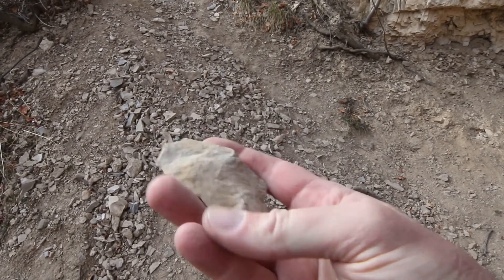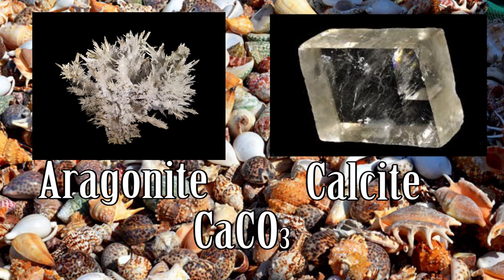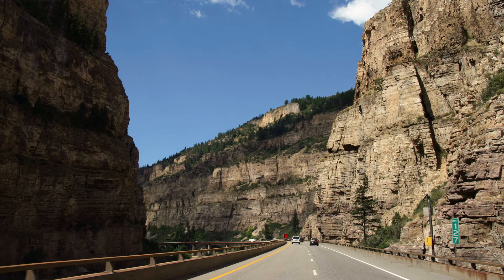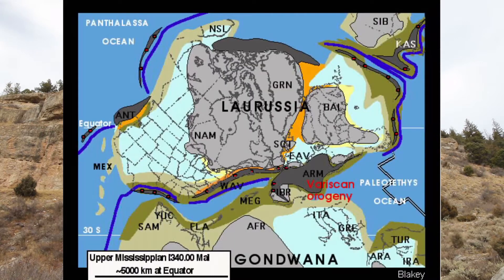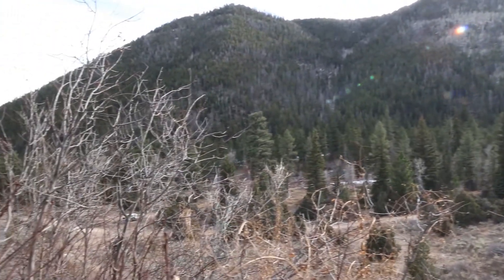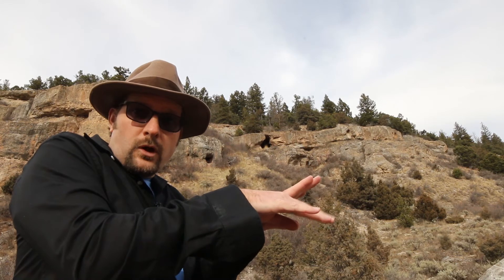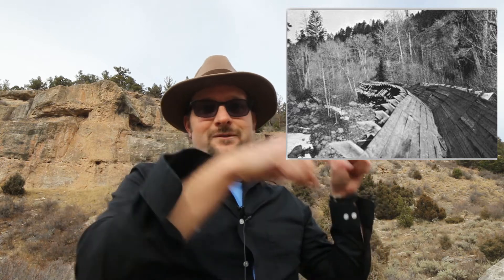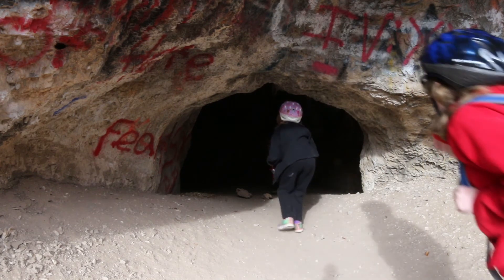Mississippian Madison Limestone - The Rocks of Utah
In this episode of the Rocks of Utah we explore the Mississippian Madison Limestone (Lodgepole Limestone), and explore one of the many caves within this unique layer of rocks. This episode was filmed on location in the Ashley National Forest in the Uinta Mountain Range, in northern Utah.

The Rocks of Utah is a YouTube series that explores the unique geology of Utah, and hosted by Benjamin Burger a geology professor at Utah State University Uintah Basin Campus in Vernal, Utah.

If you like to learn to start a career in geology